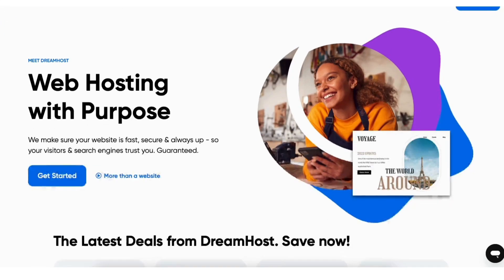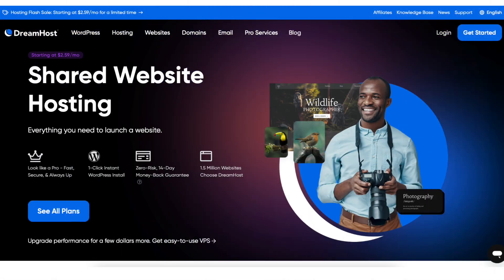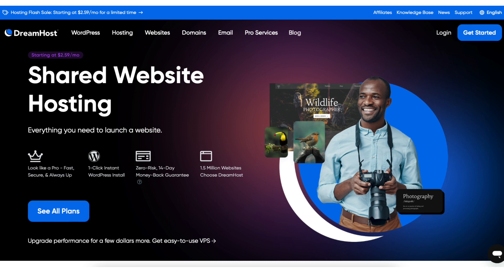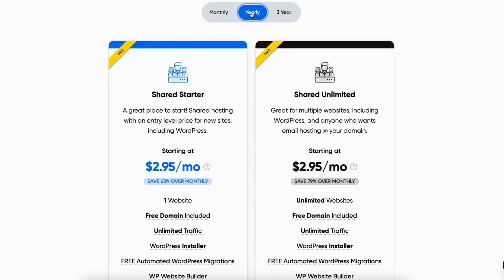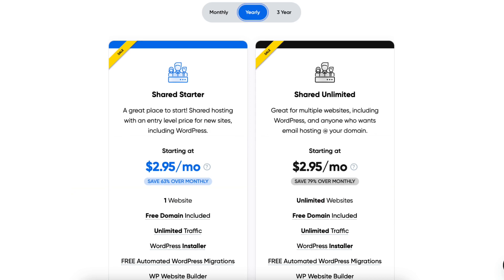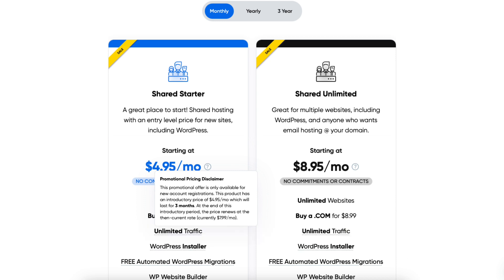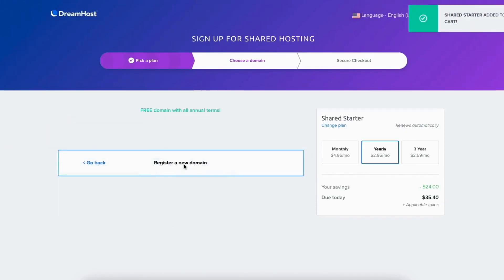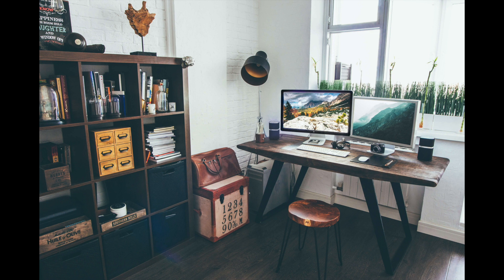DreamHost Coupon Code + FREE Domain Name Offer 🔥 - (DreamHost Discount!) 🤑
In this DreamHost coupon code video, we offer you a DreamHost discount that will get you up to 79% off the monthly term of DreamHost web hosting plus a free domain name on annual plans. This DreamHost coupon discount will get you a discount on DreamHost hosting plans plus get you a free domain name.

The DreamHost discount is automatically applied. No DreamHost promo code is needed.

To start, you'll be on the DreamHost web hosting plans page.

Click the See All Plans button or scroll down to the next section and you’ll see two different DreamHost plans. The Shared Starter and Shared Unlimited plan. You’ll see the terms you can choose from are Monthly, Yearly, and 3 Years.

The 3 year term you can get DreamHost hosting for $2.59 a month plus a free domain name with the Shared Starter plan. You’ll get hosting for $3.95 a month plus a free domain name on the Shared Unlimited plan.

The Yearly term you’ll get web hosting for $2.95 a month for both the Shared Starter plan and Shared Unlimited plan plus a free domain name. The monthly term you’ll get DreamHost hosting for $4.95 a month with the Shared Starter plan and you won’t receive a free domain name. The $4.95 pricing lasts for 3 months and renews at $7.99 a month. The monthly term for the Shared Unlimited plan costs $8.95 a month and you won’t receive a free domain name. The $8.95 pricing lasts for 3 months and renews at $13.99 a month.

Click the Sign Up Now button on the plan you’d like. On the next page, click the register a new domain and you can input the domain you’d like to have for free if going with an annual term.

Enjoy your DreamHost coupon discount to get DreamHost web hosting at a great price plus a free domain name on annual plans.